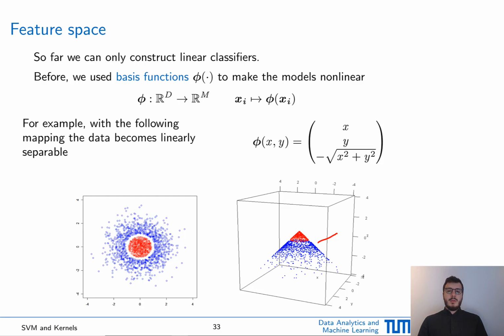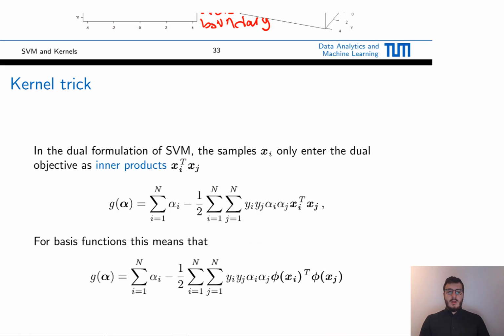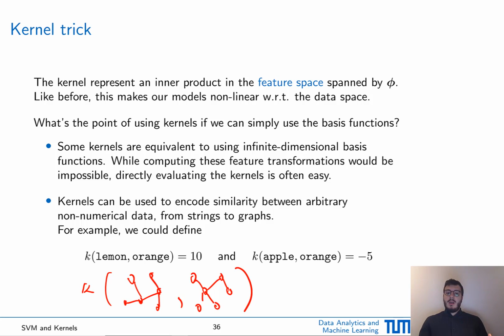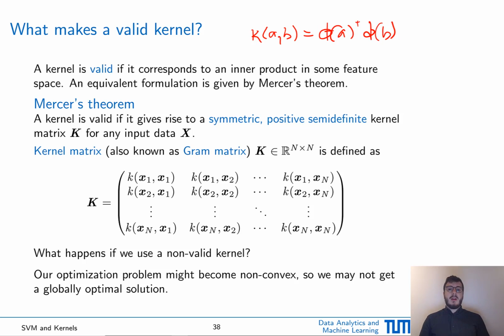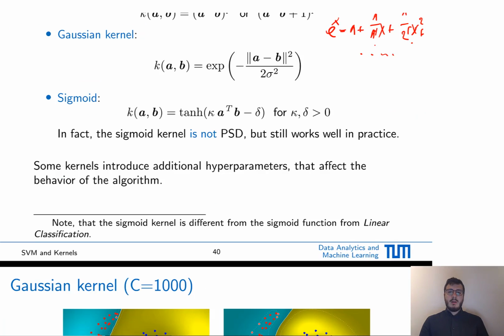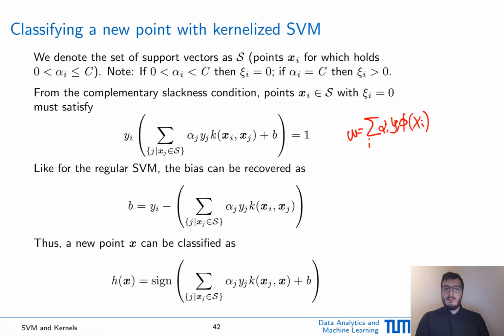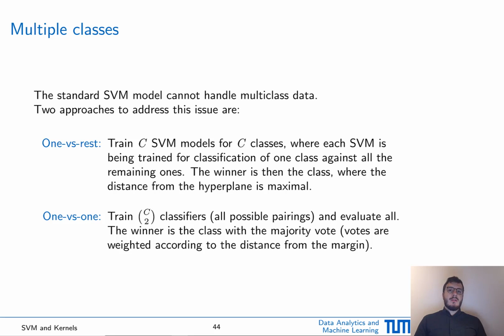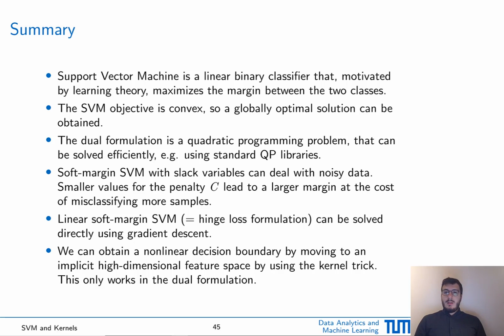ML 09 Support Vector Machines and Kernels Part III